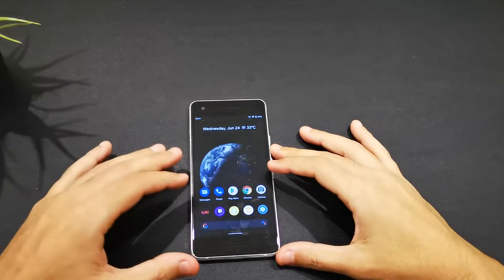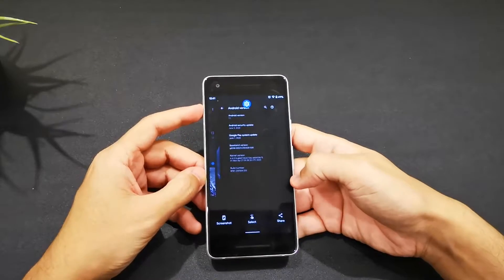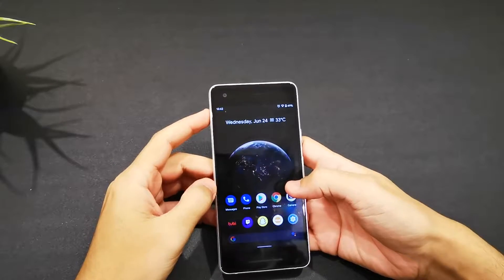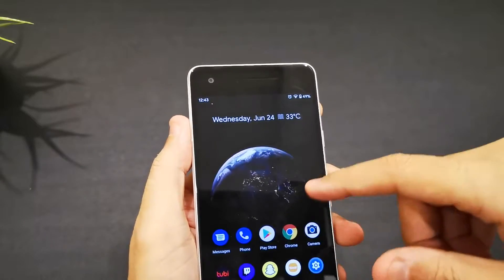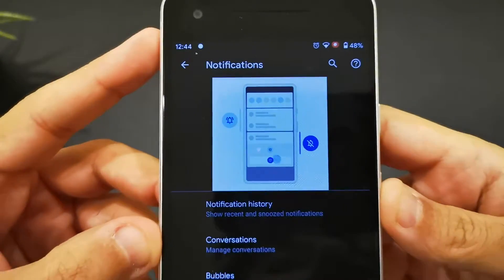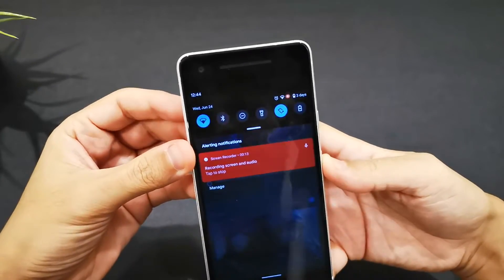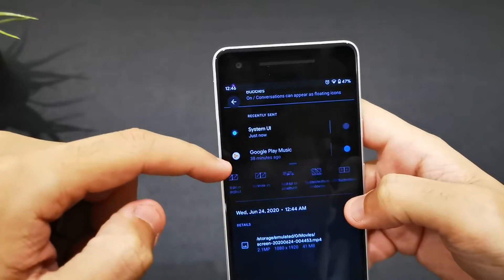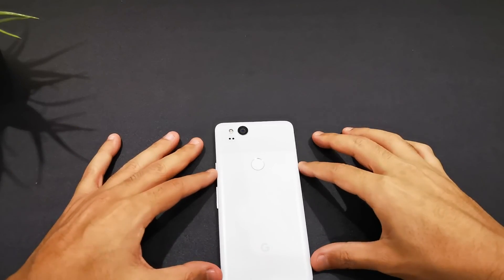Pixel 2 Android 11 : Screen Recording Feature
Let's take a look at this feature I hope Google improve on it and keep it!!!